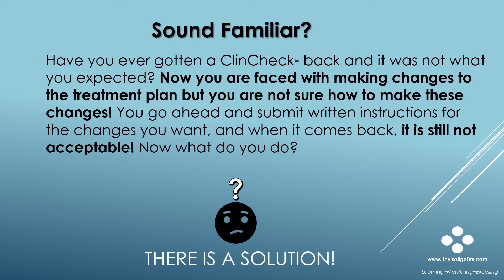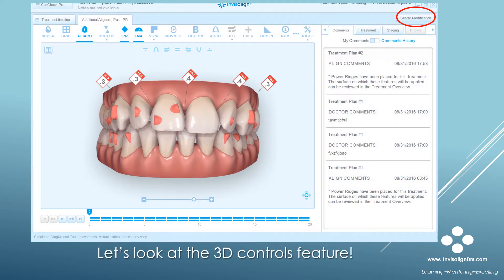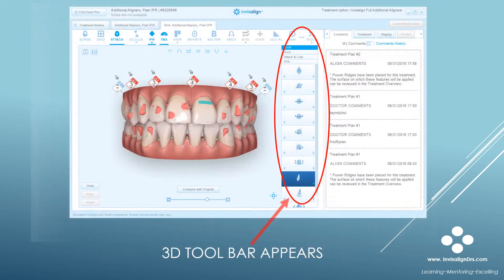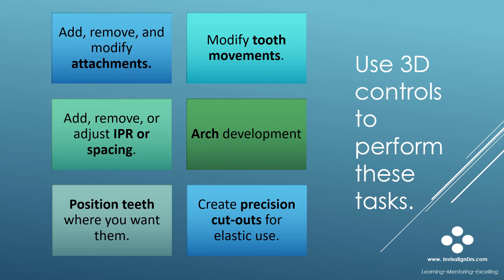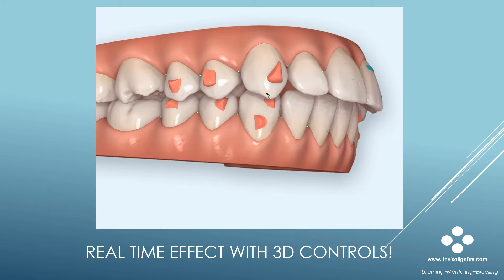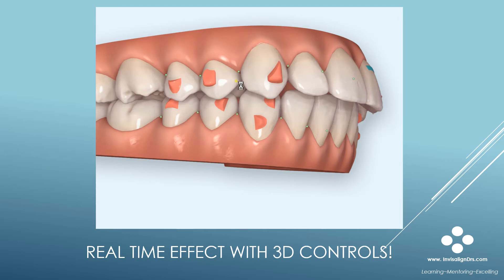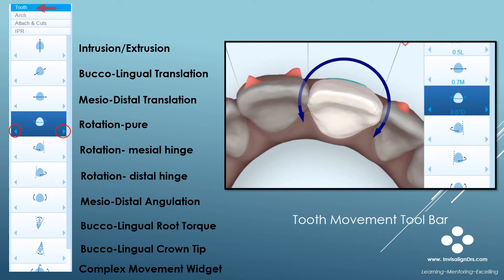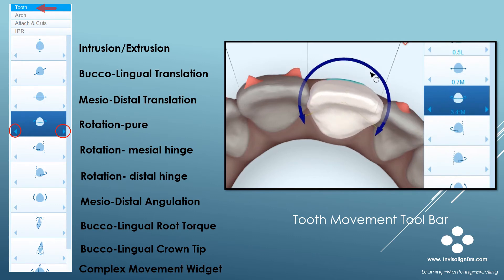ClinCheck Pro® & 3D Controls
An understanding of ClinCheck Pro® and the 3D controls is essential for treating patients with Invisalign®. Doctors who master the software can elevate their Invisalign® practices significantly. In this abbreviated tutorial, you'll learn how to use the 3D controls to set up your Invisalign® cases.